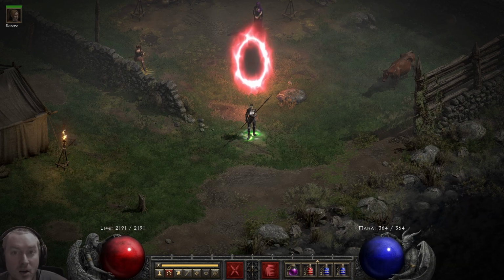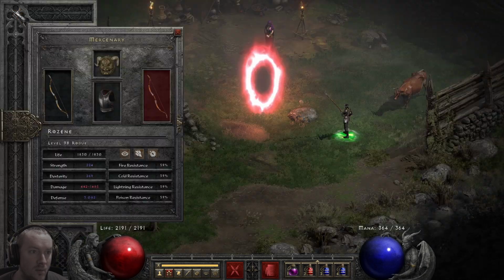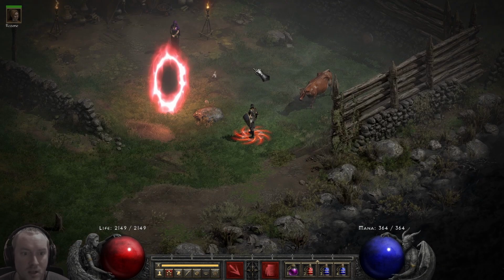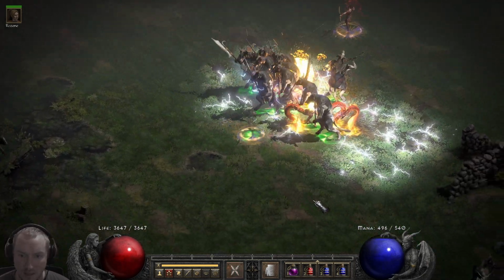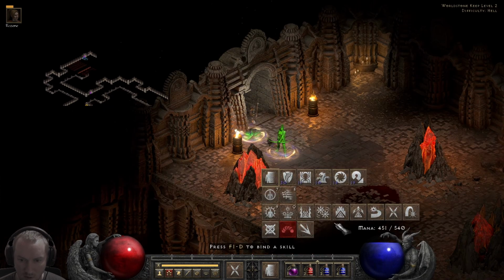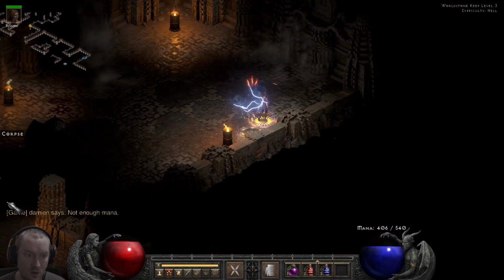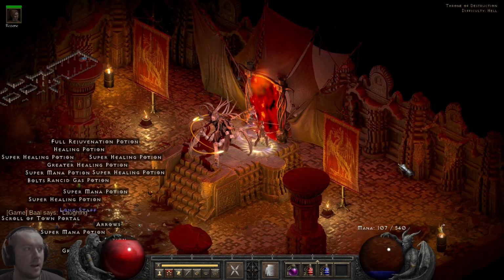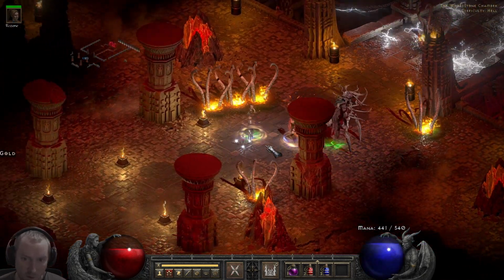EVER Seen A SHOCK WEB Assasin Like This Before?!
doesn't hurt that it's got maxed out lightning sentry as well...which mercenary do you think would actually be the most beneficial as far as taking advantage of the conviction aura and everything?  I think wisdom is a really cool helm on the act 1 merc because of that pierce, I noticed some dragons being proc'd through packs of cows that wouldn't have happened without wisdom...hope everybody enjoys and has a great day!